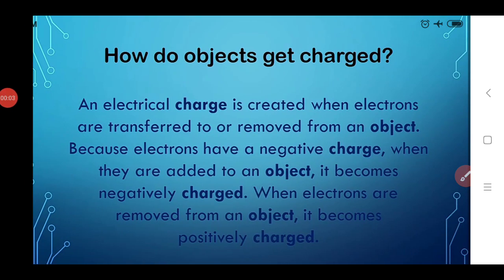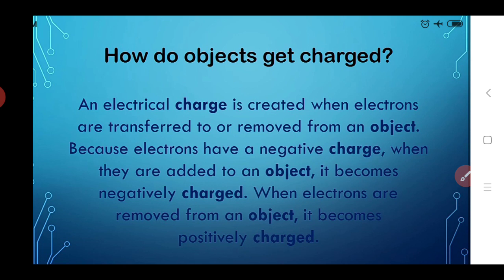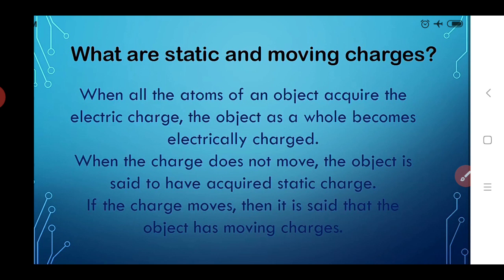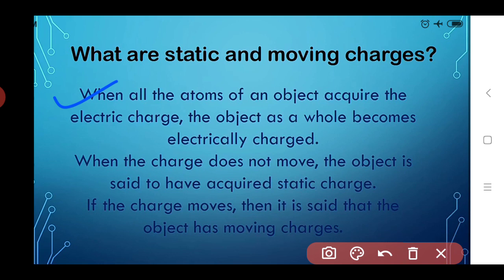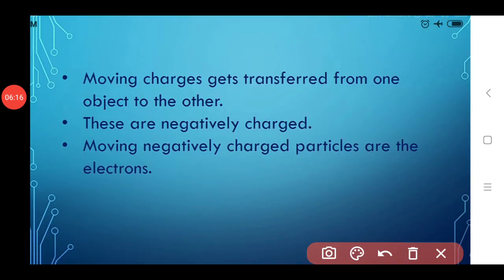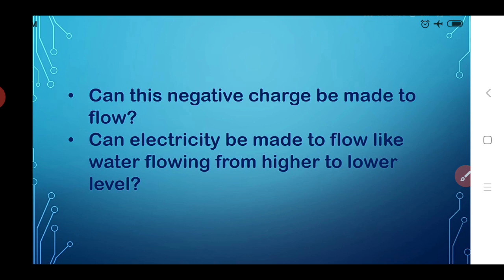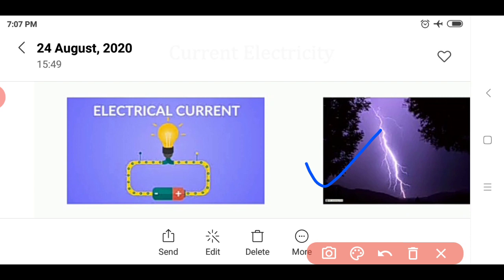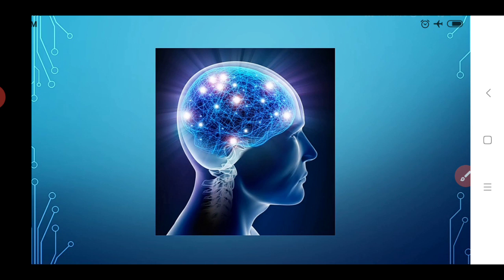8th Sci L4 part 1 231 08